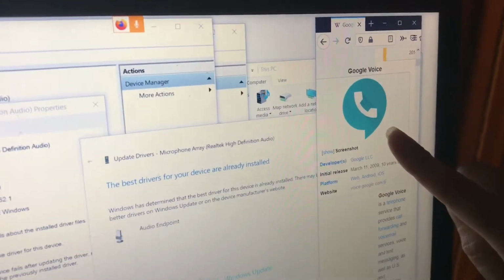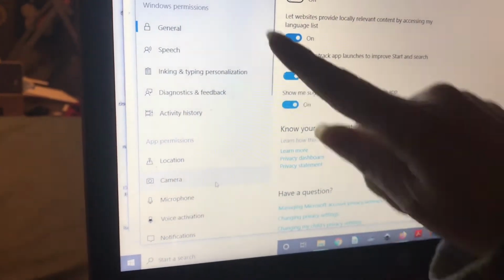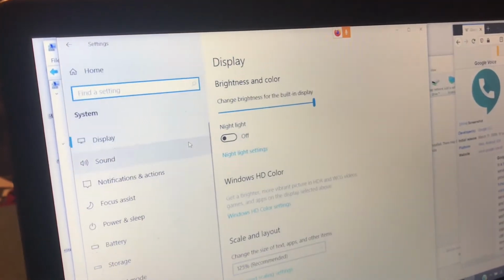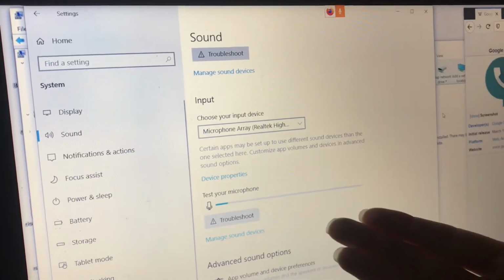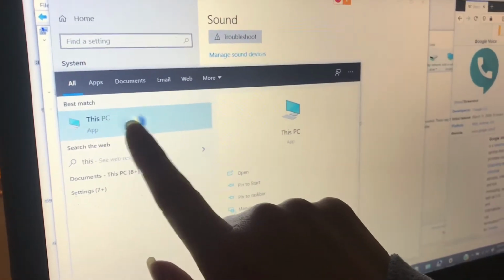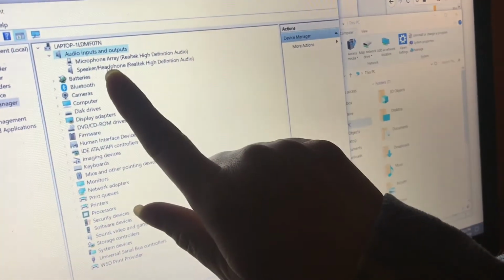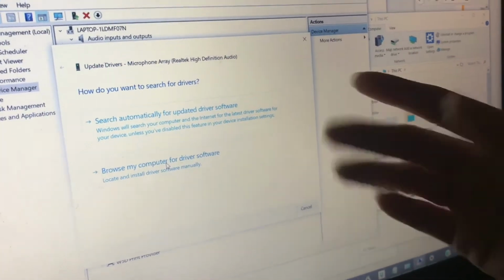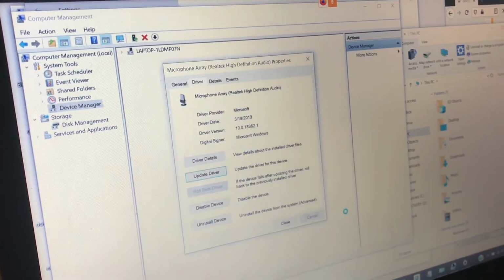(FIX!) “microphone problems” in google voice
Technology is great when it works, if you use Google voice at all you know how useful it is. But from time to time your microphone might stop working. In this video we go through the steps on how to investigate and fix this problem